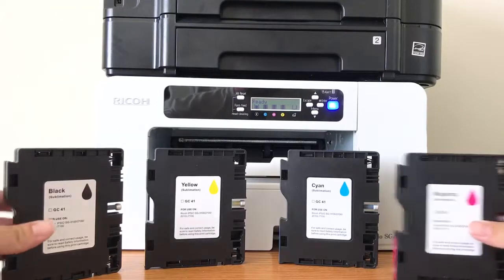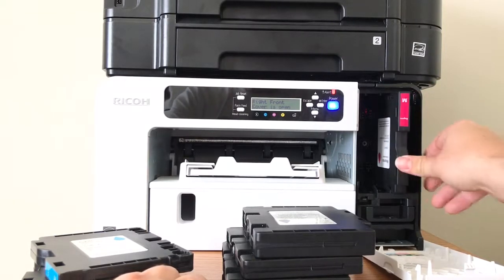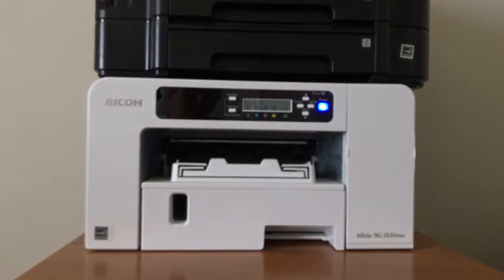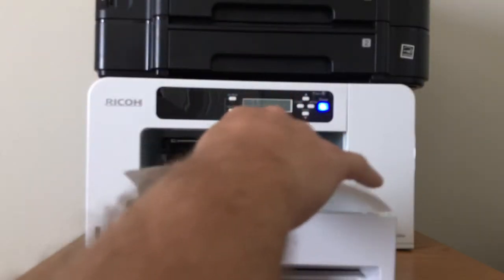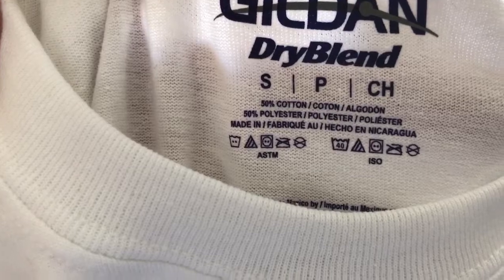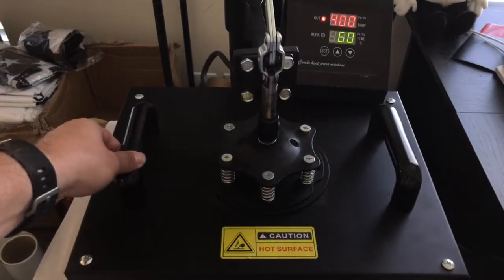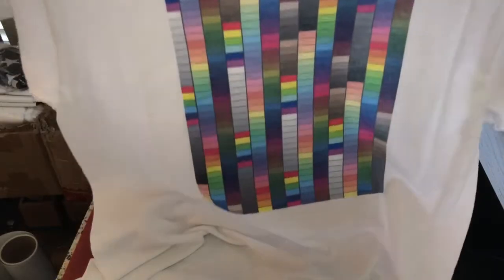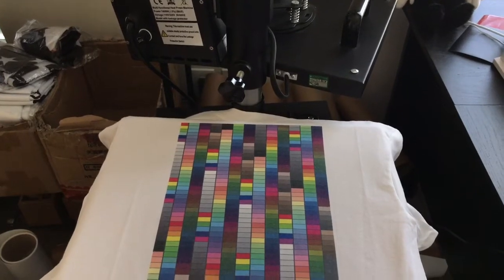Ricoh sublimation Ink install and heat press instructions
Sublimation instructions for Ricoh Printers